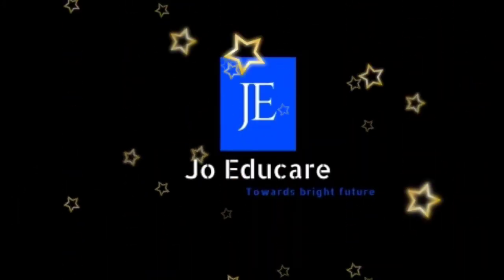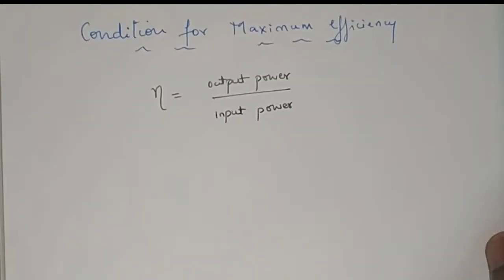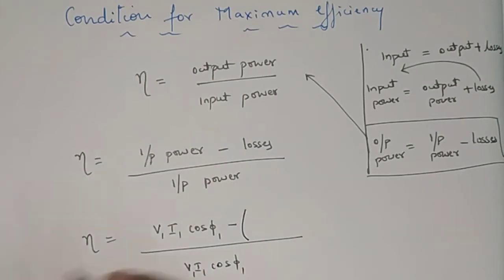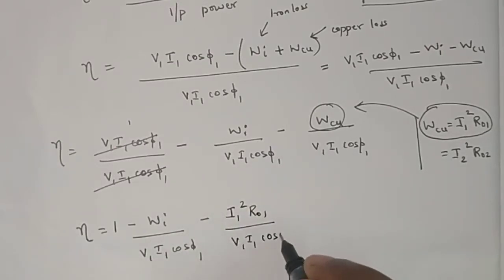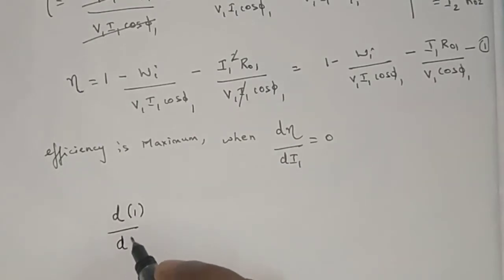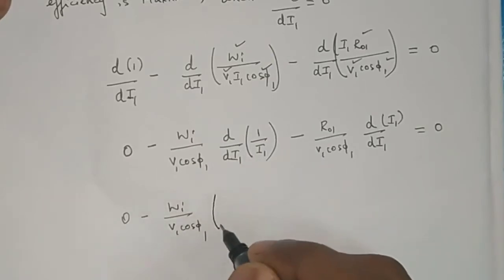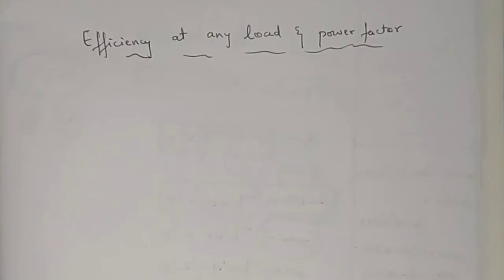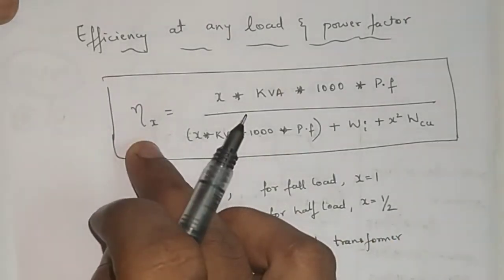Module-3 || Chapter-5 || Efficiency of a transformer || Basic Electrical Engg. || VTU || 2018 scheme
Hi friends, in this video I have explained about Efficiency of a 1-Phase transformer ...

In this channel I will share my knowledge regarding Basic Electrical concepts and other Electrical topics like Power generation, Renewable energy sources, Estimation, Electrical circuits and more in simple and realistic way..

~Joseph Blessing
   Jo Educare